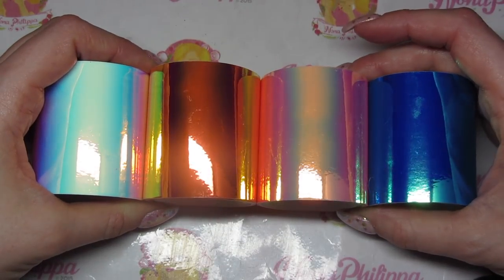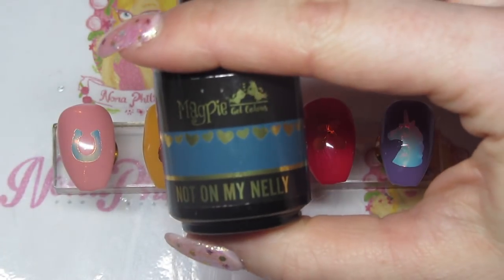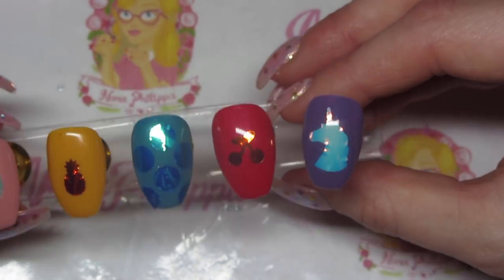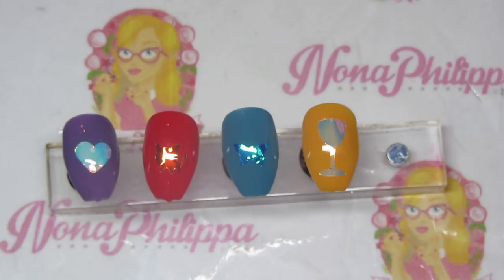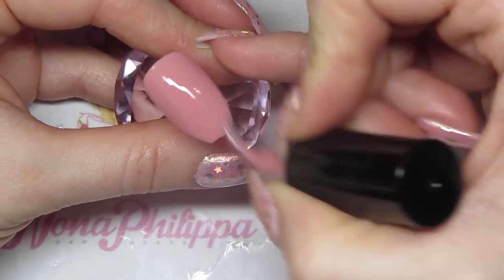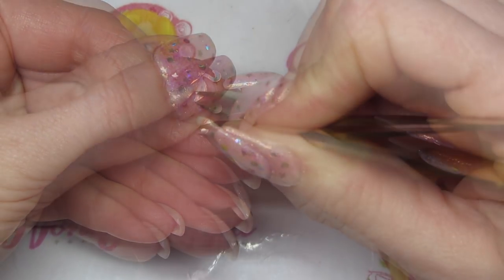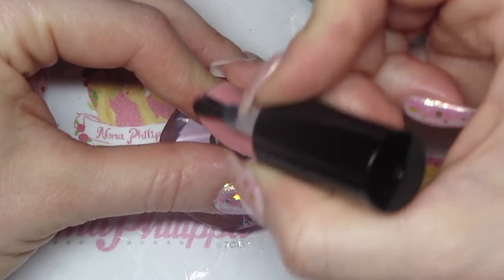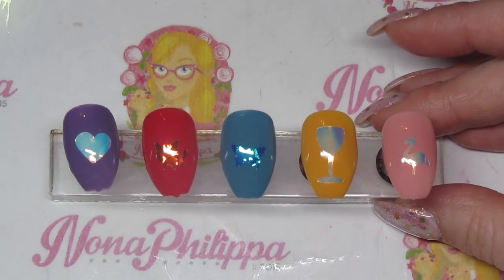*NEW* Magpie Mirror Tape Swatches/Demo & Review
This is a video on the Brand New Magpie Beauty Mirror Tape, with swatches of the 4 different colours, a demo on how to use them with shape cutters and my personal review.

*Please note you must be qualified to purchase Magpie Gel Colours as it is Professional Use only.